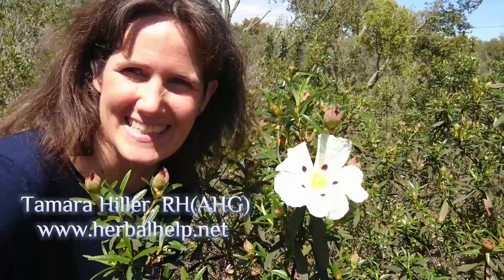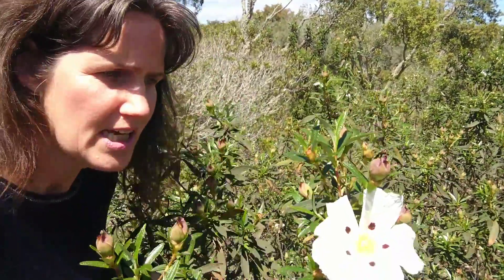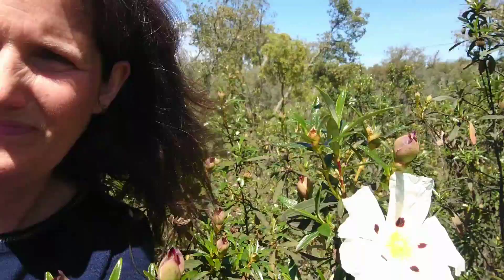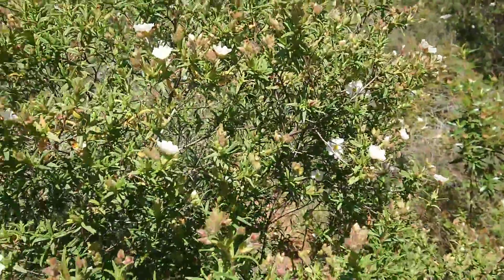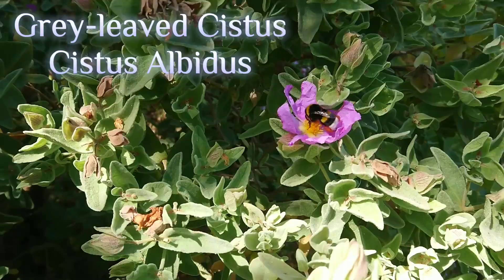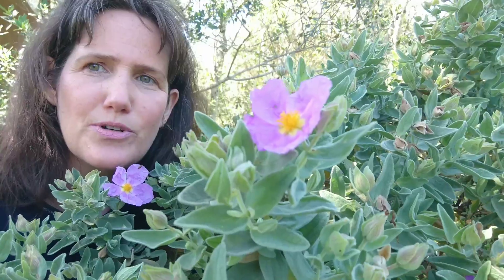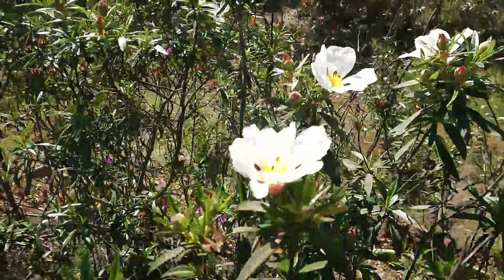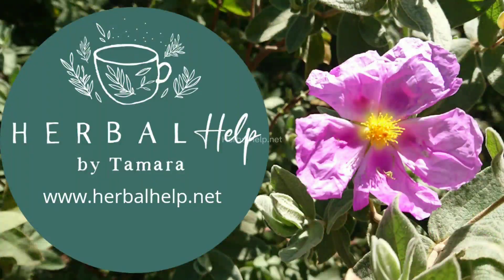Tamara Hiller on Rock Rose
Our mission is to provide education using science-based and traditional information to promote responsible use of herbal medicine — serving the public, researchers, educators, healthcare professionals, industry and media.

Since 1988, the American Botanical Council (ABC) has been educating consumers, healthcare professionals, researchers, educators, industry and the media on the safe and effective use of herbs and medicinal plants. ABC is an independent, nonprofit organization supported by thousands of members around the world.

From its headquarters in Austin, TX, ABC publishes HerbalGram, a peer-reviewed quarterly journal; HerbClip, a twice-monthly series of summaries and critical reviews of recently published herbal literature; and HerbalEGram, a monthly electronic publication. ABC is also the publisher of four books, including The ABC Clinical Guide to Herbs, a continuing education and reference book, which contains monographs on the safety and efficacy of 30 popular herbs.